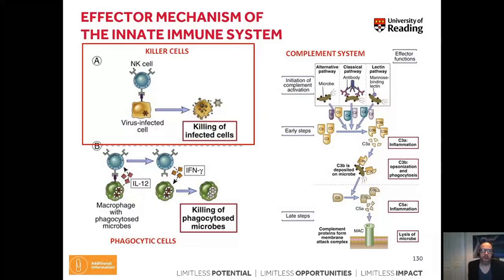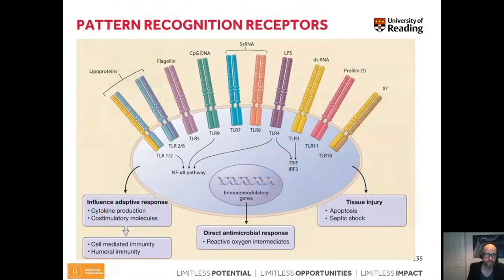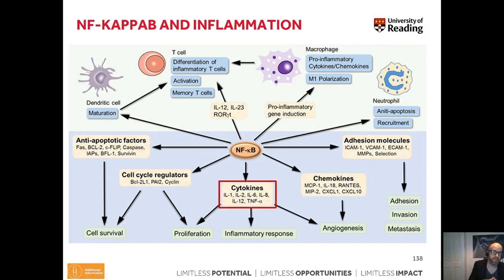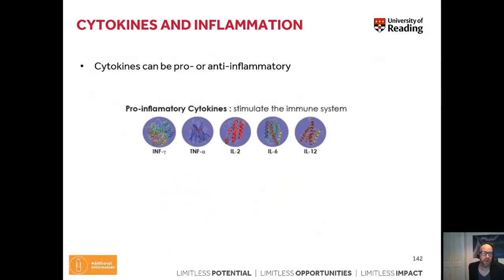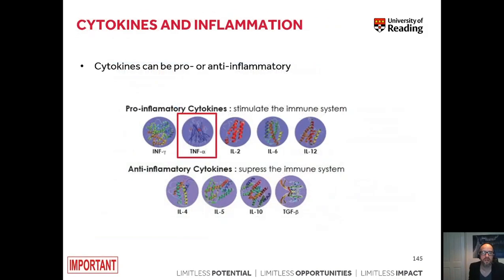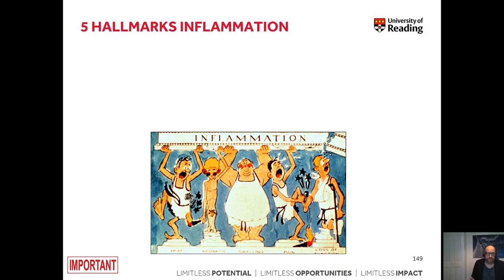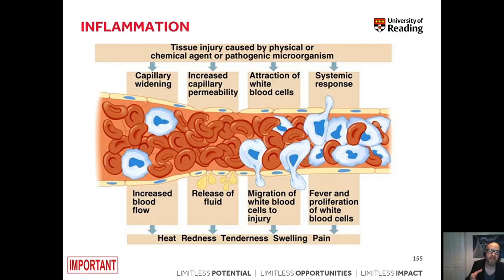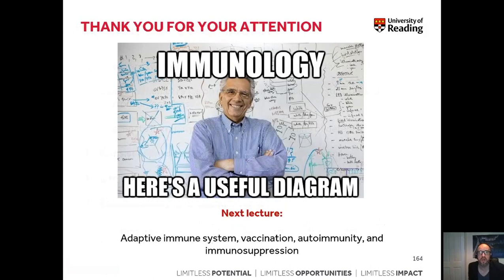Watch 'PM1A week 21 innate immunity III' Microsoft Stream Google Chrome 2022 07 31 10 45 55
INNATE IMMUNITY PART 3